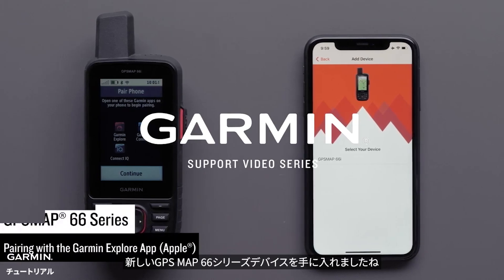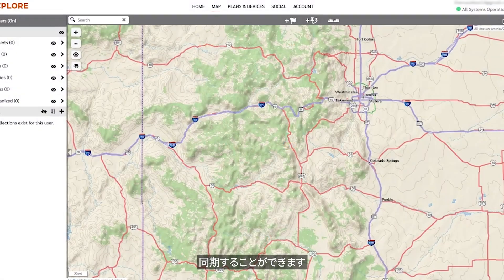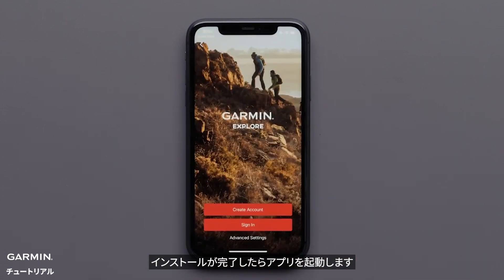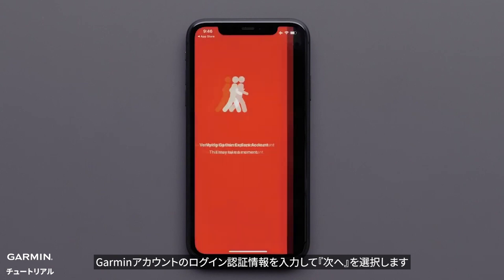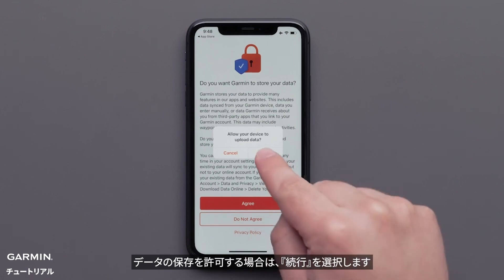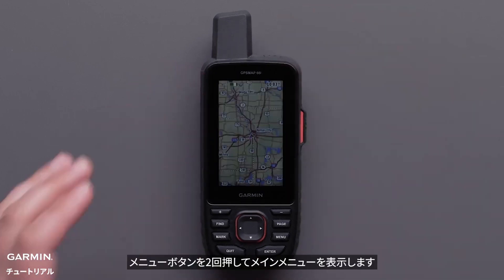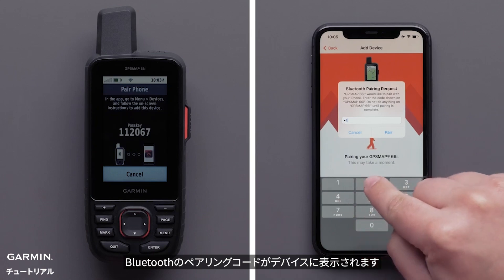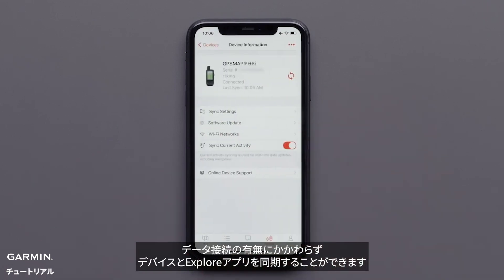【操作方法】GPSMAP 66シリーズ：Garmin Exploreアプリをペアリングする(Apple)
このビデオでは、GPSMAP 66シリーズデバイスをGarmin Exploreアプリがインストールされた互換性のあるAppleデバイスとペアリングする方法についてご説明します。

00:00　ビデオ紹介
00:40　Garmin Exploreアプリをダウンロードする
00:54　アカウントを作成する
01:37　ペアリングするデバイスを選択する
01:48　GPS map 66iをペアリングする
02:48　エンディング